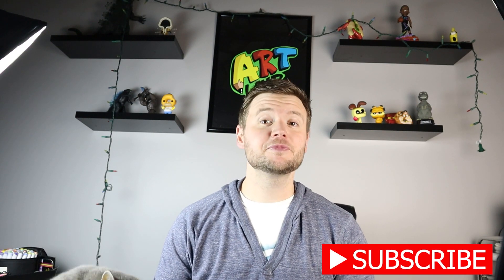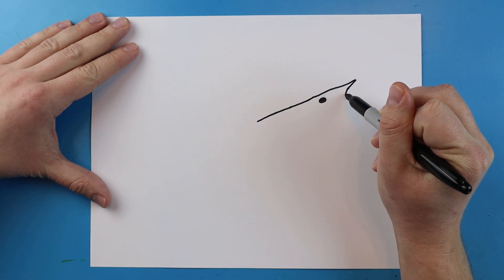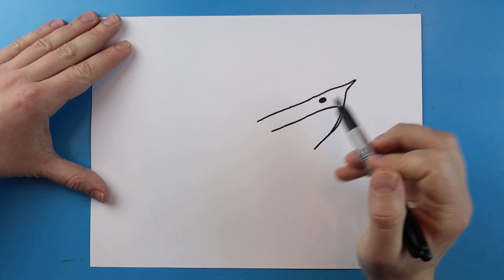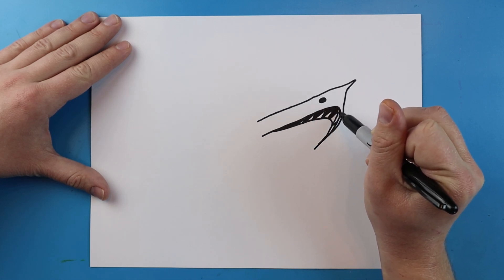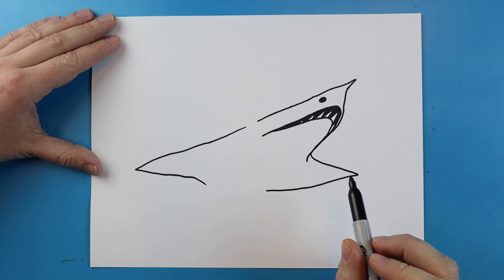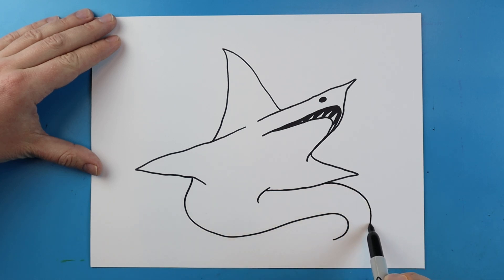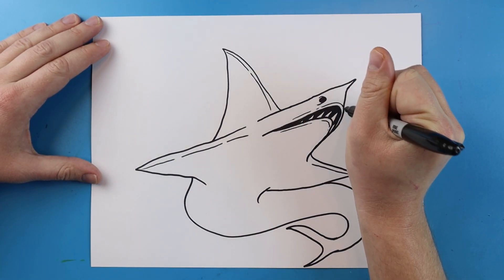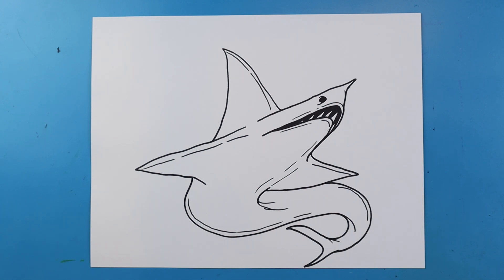How to Draw AIRCRAFT SHARK!!!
Step by step video on how to draw an